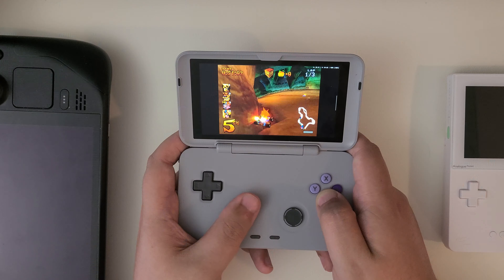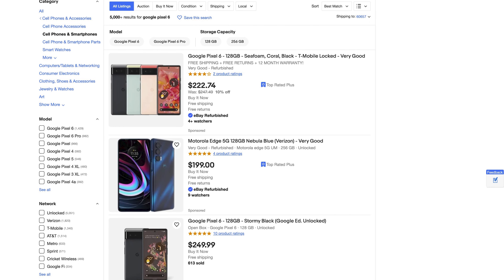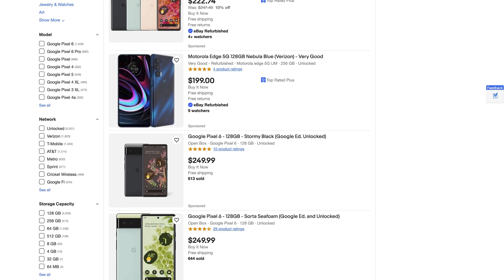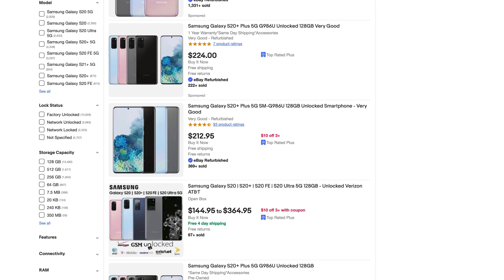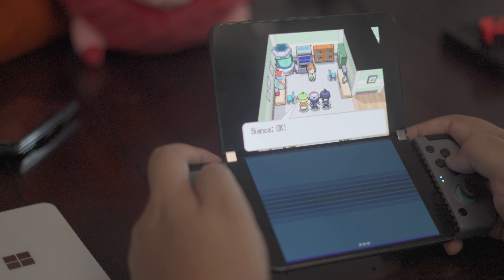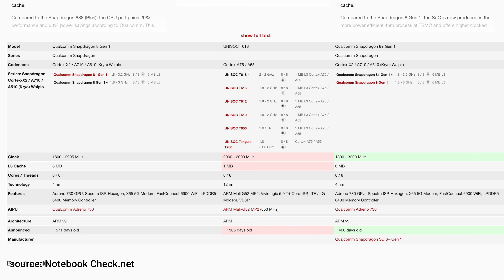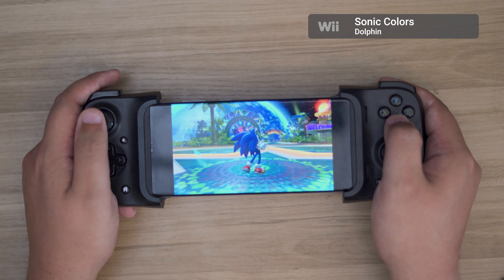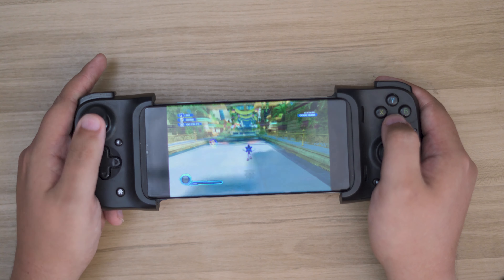Should you buy an old smartphone or a new emulator?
These days, the market is flooded each month with new handheld emulators built specifically to make playing retro games as easy as possible. Unfortunately, these devices tend to have cheaper build qualities and lower-powered chipsets. When it all could be had for the same price as a Galaxy S20+, it might be worthwhile to ask: Why not just buy a smartphone? In this video, I start that discussion by setting the reasons for buying either and the large tradeoffs you'd need to make if you went the smartphone route.

Links:

- Razer Kishi (v1)
- Razer Kishi (v2)
- GameSir x2 (Bluetooth)
- GameSir x2 (USB-C)
- Backbone (PlayStation)
- Blitz Controller

Chapters:

00:00 Intro
01:40 Benefits of smartphones
03:26 The Convenience Factor
05:30 Missing Features
08:54 The Case for Upcycling
11:14 Closing Thoughts
12:33 Outro